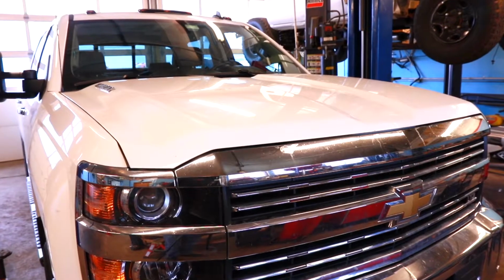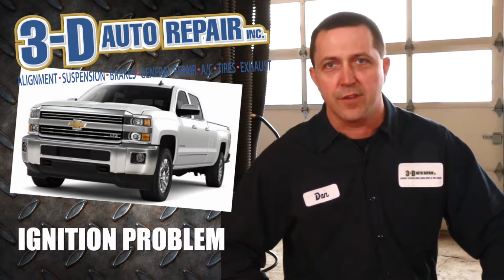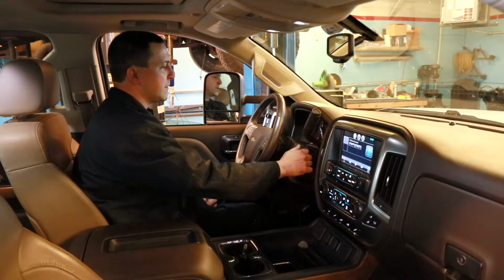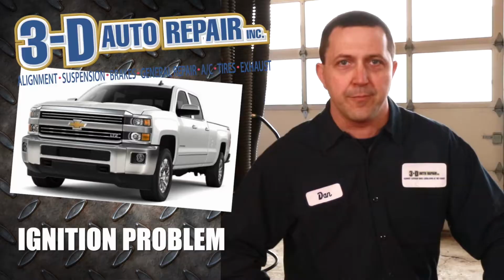Ignition Problem with 2015 Chevy Truck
The 2015 Chevy Duramax had a problem with its ignition. When starting, the key would click but not turn over. Dan describes the repair using original equipment and why it's so important to resolve ignition problems as soon as possible.

The shop in Cortland, Illinois is only a few minutes out on the Lincoln Highway. Turn north at the Mobile station on Somonauk Road, then left on Benson, and we're right there on the corner of Benson and Halwood.

235 Halwood Street
Cortland, Illinois 60112

DIRECTIONS: Four miles east of Dekalb, Illinois off Route 38